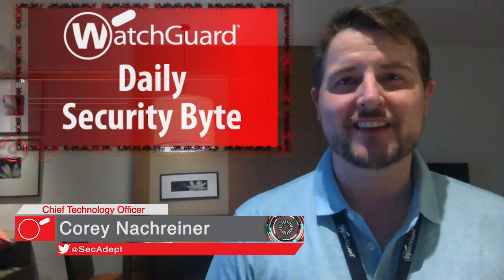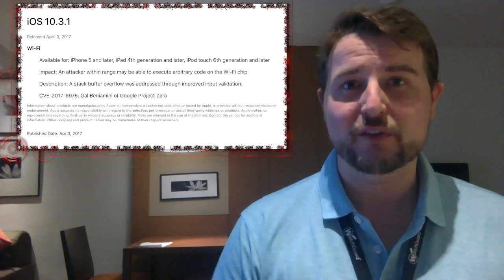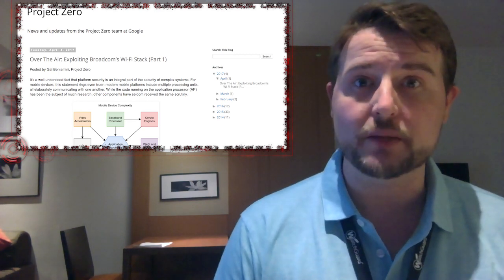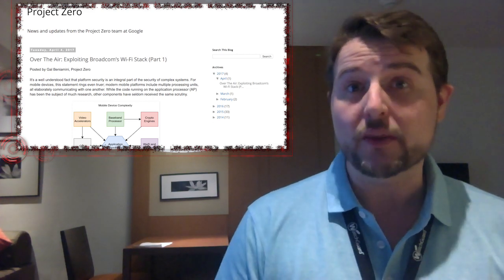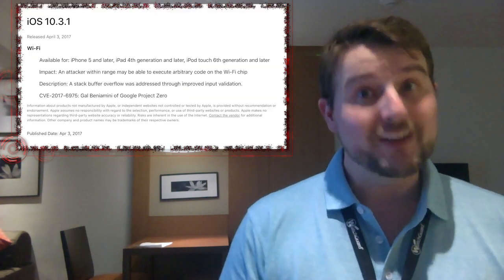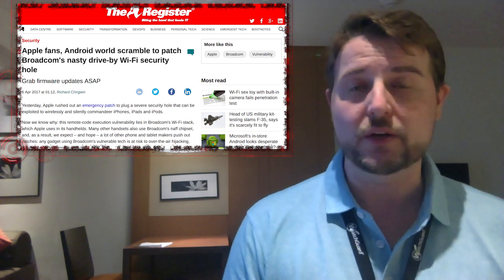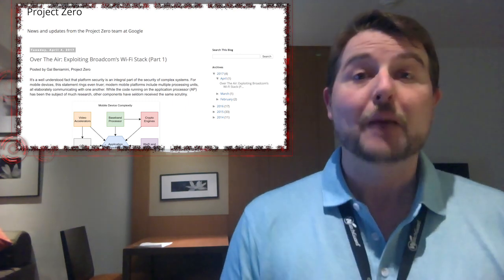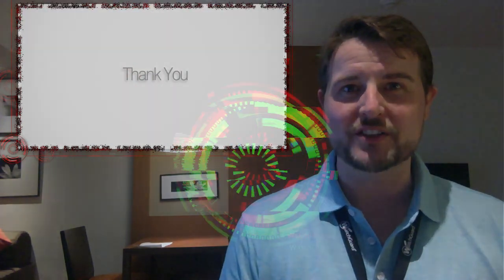Broadcom Wi-Fi SoC Vulnerability - Daily Security Byte